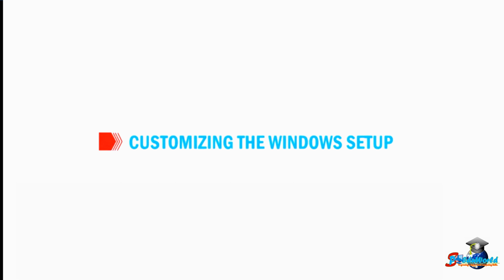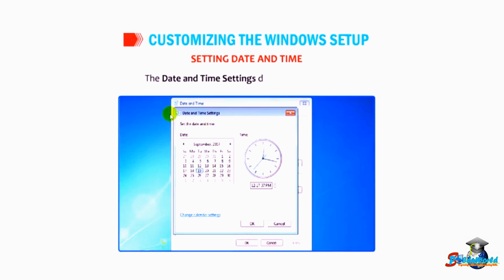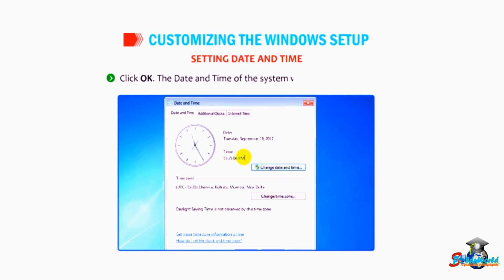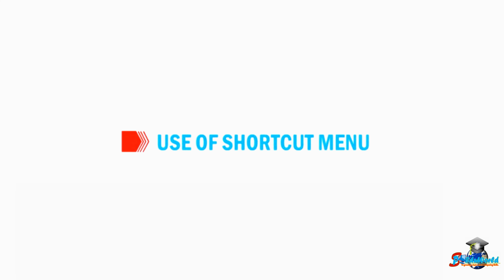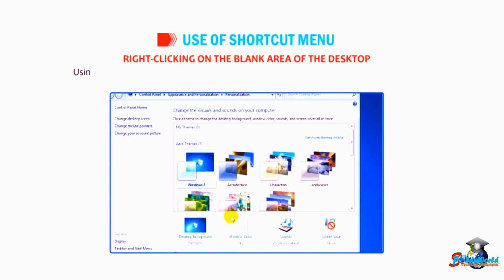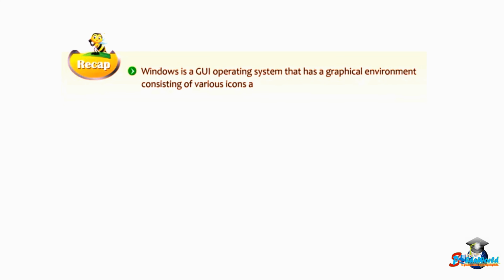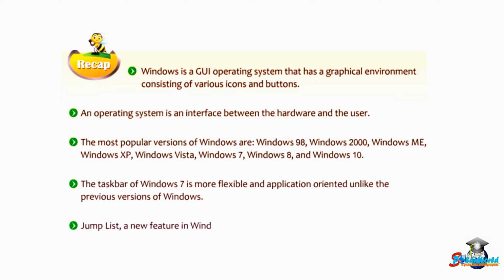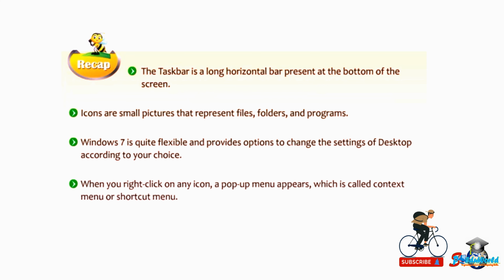how to customize the window desktop setup| use of shortcut menu | organize desktop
WELCOME YouTube visit,
Ohh my goodness, we are so thrilled you decided, to join the SPCoEduWorld on YouTube channel, Hats off on making you an excellent decision. Everyone this is Computer Basics Tutorial for beginners in ENGLISH. It is according to the curriculum based on the ICESC CBSE NCERT pattern. Every student/person must have computer information now booming technology. This is a free computer basics tutorial which will give your computer basic information. Many people want to learn the computer this is best and free computer tutorials. Now we are providing computer tutorials online for free and all these computer tutorials are so easy. Now you can learn online. We are trying to make computers easier to use. I hope you will like this computer course in English. This is free computer training for beginners. Now you can learn Computer by attending these lectures and you can grow your practically computing knowledge.

Free Online Computer Accessories Tutorial Playlist, Basic to Advance with Interactive Voice it is More Easy to learn and understand. For kids or small class- 1 & 2

setting date and  time,
setting volume of speaker,
right click on the blank area of the desktop,
memory size,
storage and memory device,
Entering text in a document,
Selecting text a document,
 Adding new text,
 Moving a Text in MS word 2010,
 Copying the text,
What is computer hardware,
word
word document free
word document
microsoft word
word 2016
office word
microsoft office word
word document file
word text
windows office word
microsoft office word 2016
in word: the
box word
microsoft word editing
edit in word
word office 2016
word in documents
change word
word format
in ms word
ms word format
convert pdf to editable word
ms word
edit a word document
microsoft word typing